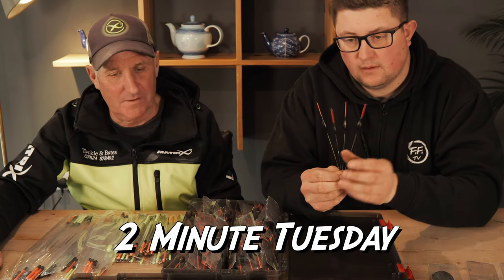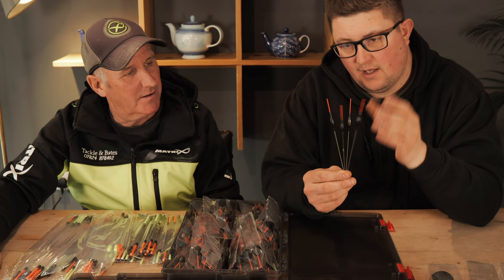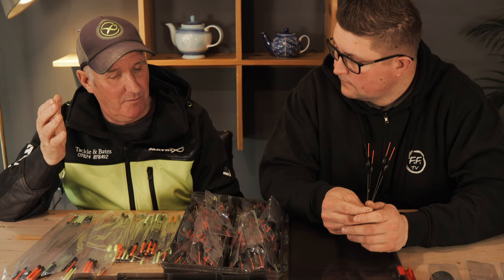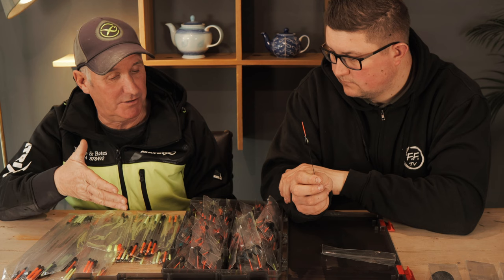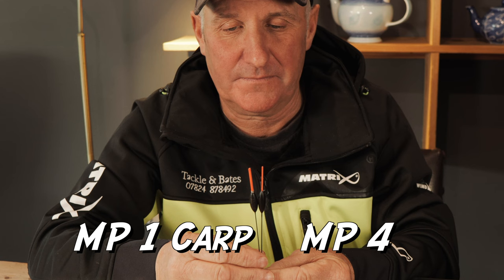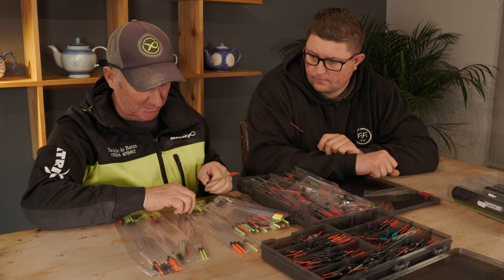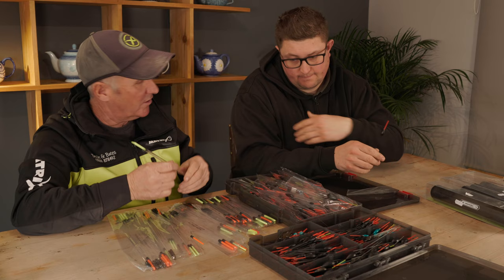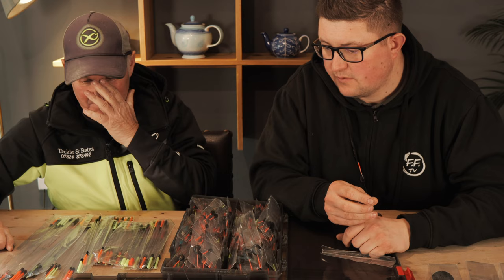The BEST Fishing Floats EVER? Mark Pollards Complete FLOAT RANGE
The BEST Fishing Floats EVER?
Mark Pollards Complete FLOAT RANGE

To contact the tackle shop, Tackle & Bates: 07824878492